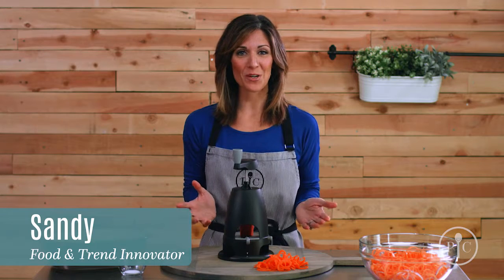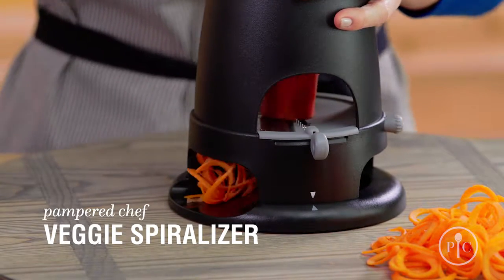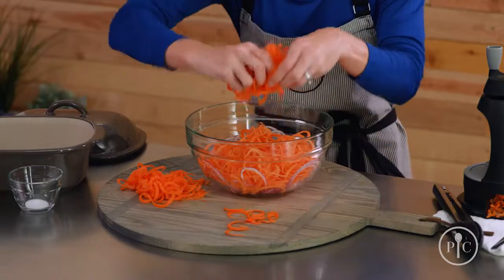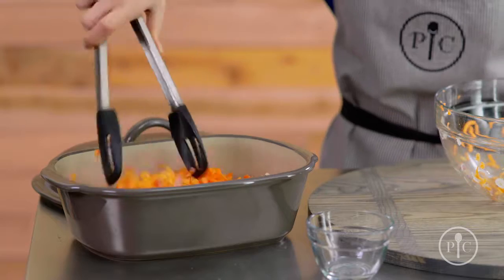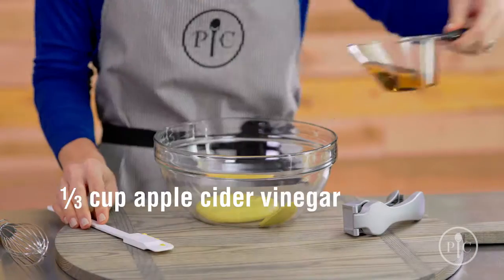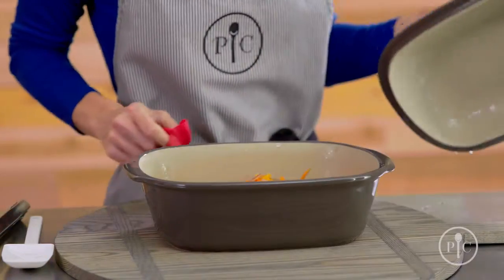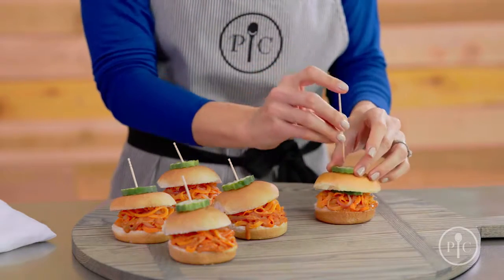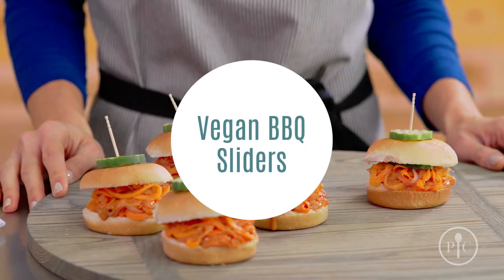Vegan BBQ Sliders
On the light side. Recipe in Season's Best Cookbook.
Glenna with Pampered Chef